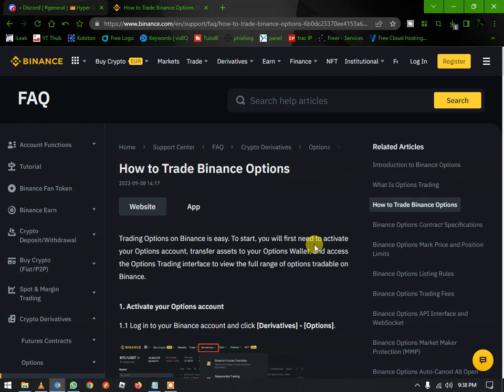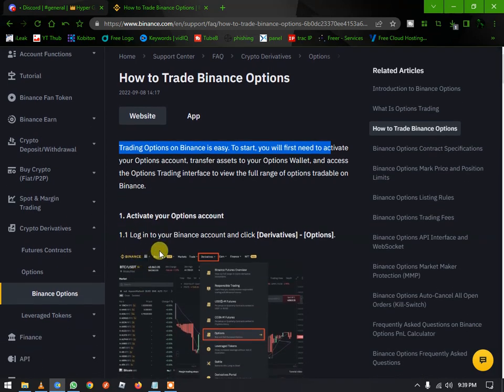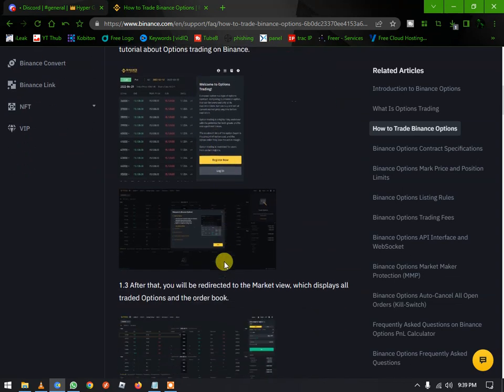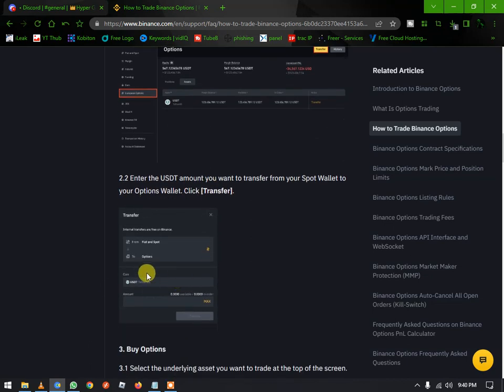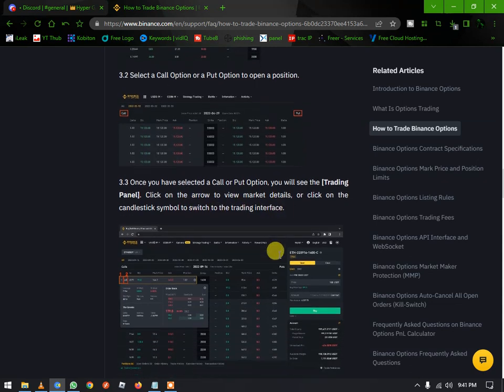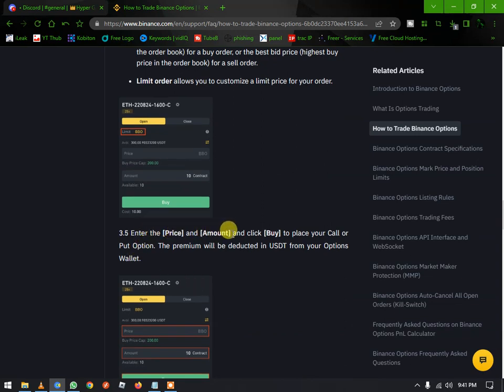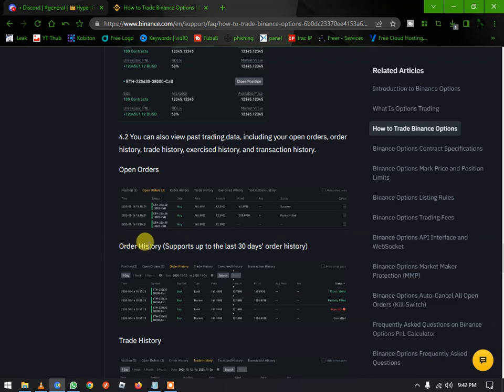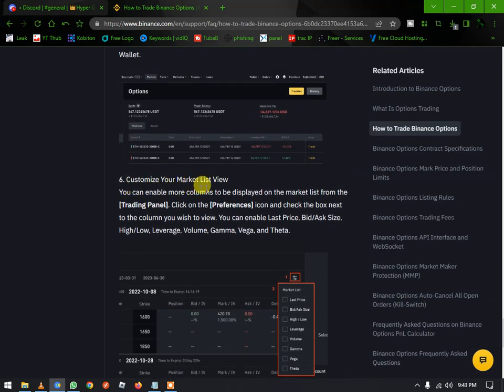How to Trade Binance Options